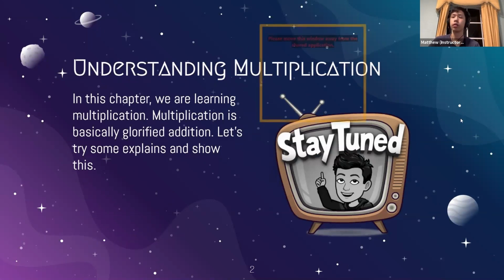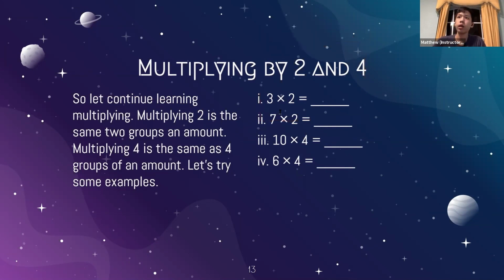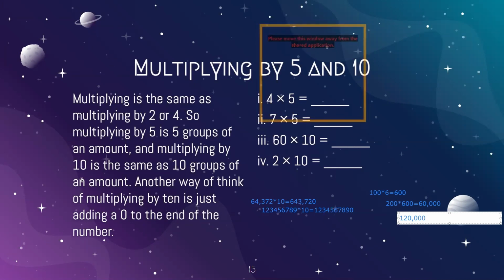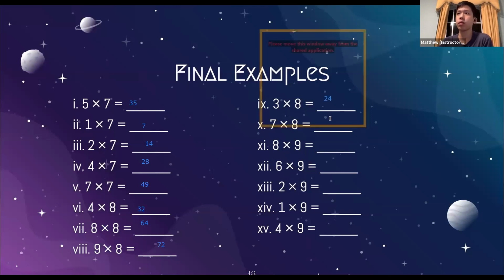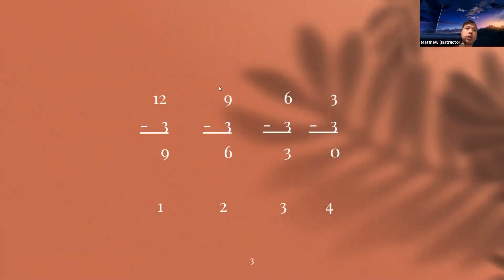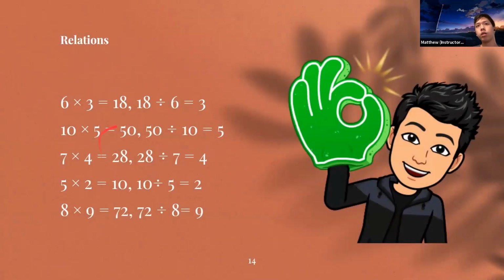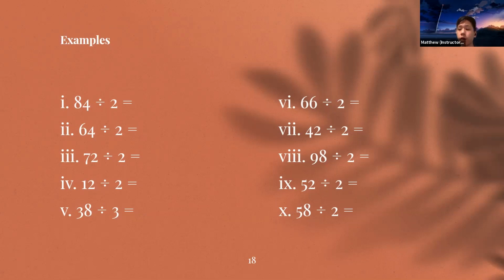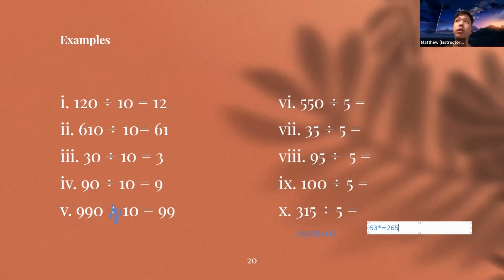Cloud Classroom 2020 Winter, Introduction to Grade 3 Math, Class 2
Cloud Classroom 2020 Winter
Subject: Introduction to Grade 3 Math
Class 2
Instructor: Matthew